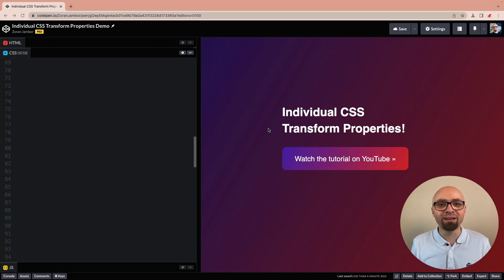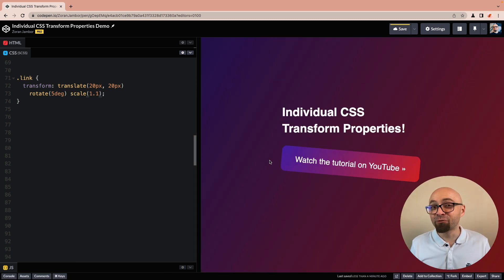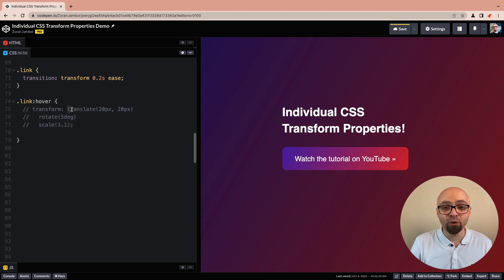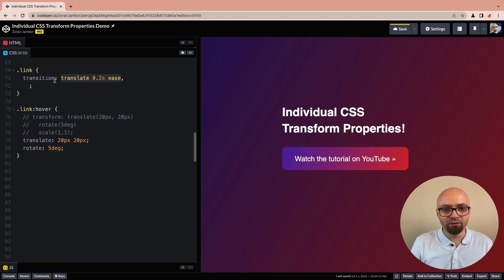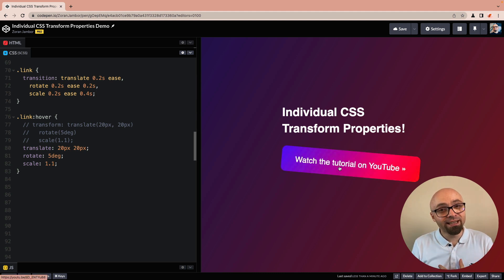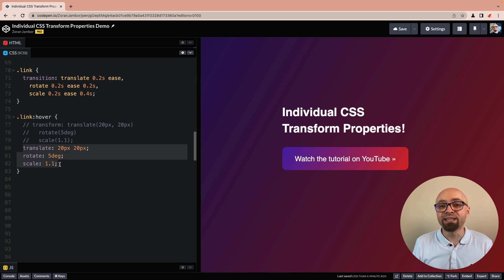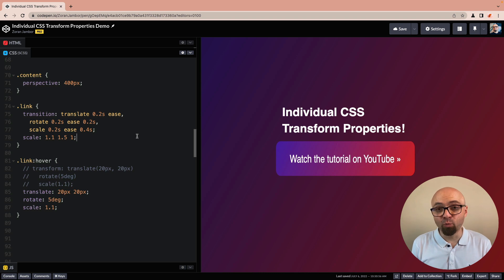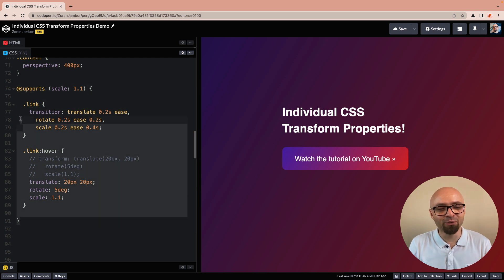Create Complex Transitions With Individual CSS Transform Properties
Learn how individual transform properties in CSS work (translate, scale, and rotate) and how they enable you to create complex CSS transition effects.

📖 Chapters
00:00 Intro
00:39 How CSS Transform property works
01:49 How to transition Transform property
02:18 How to animate Transform functions (translate, scale, rotate) separately
02:54 How individual CSS Transform properties work
03:59 How to animate individual Transform properties
05:46 How CSS Translate property works in detail
06:42 How CSS Rotate property works in detail
07:29 How CSS Scale property works in detail
08:09 Browser support & feature detection for individual CSS Transform properties
09:03 How to create an interesting animated hover effect using individual CSS Transform properties
11:06 A note about accessibility when working with hover effects (focus styles)
11:39 Conclusion

- Zoran Jambor